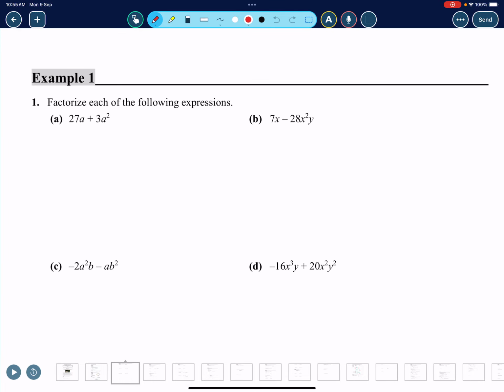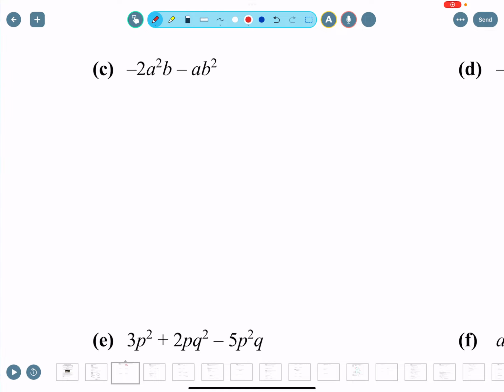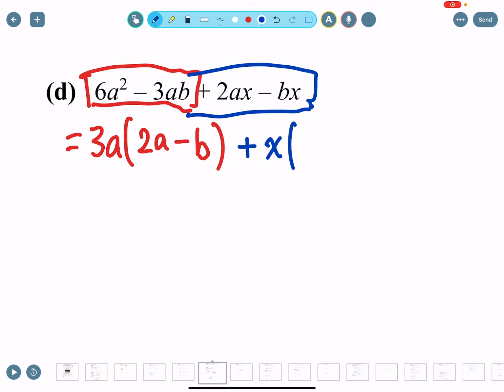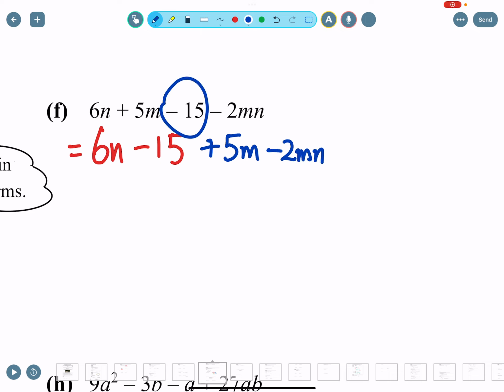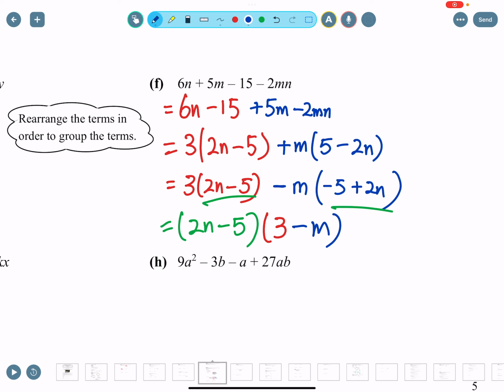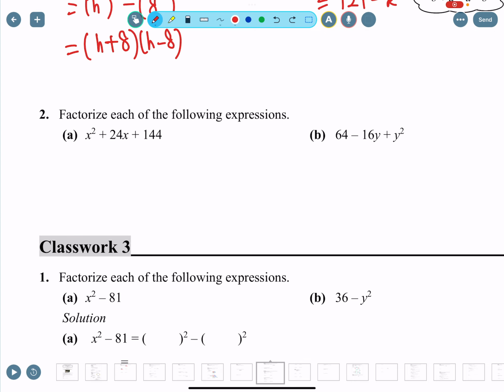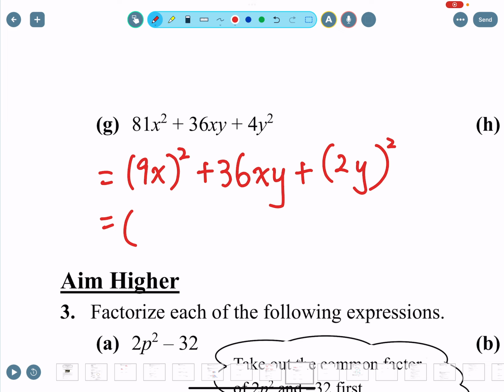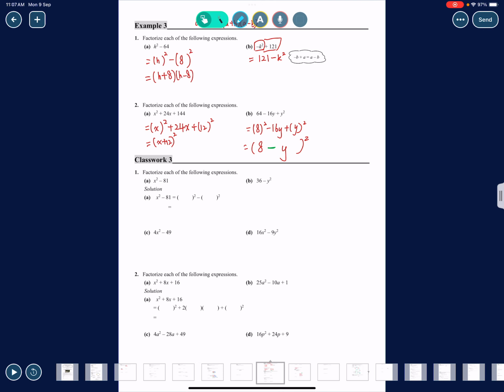S3 Basic Factorization Tutorial